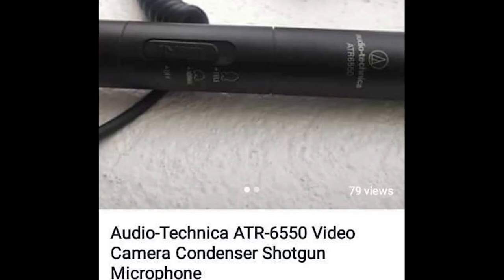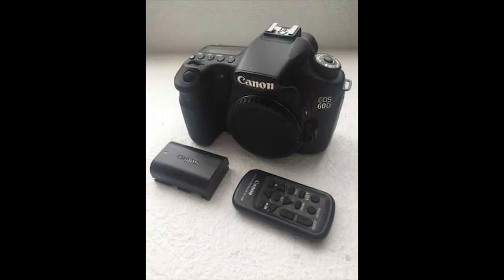I'm Selling Some Video Equipment!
See a list of prices below!
Sony A7s II package $3,200.00
Standalone items
Sony A7s II $2,000.00
Metabones MK IV EF - E mount $250.00
Atomos Ninja Flame 7in 4K recorder $500.00
Zeus cage, micro HDMI coil cable, 7 batteries, additional charger, 128gig SD card (4K compatible) $500.00

Sam's Equipment
Canon 60D + Battery grip+ 2 batteries and SD card $525.00
8mm Fisheye from Rokinon $175.00
RODE Smart Lav $50.00
Camera bag $100.00
Canon 50mm F/1.8 $75.00
10x12 Tubetape green screen $130.00
Shoulder rig $200.00
Audio Technica Condenser shot gun mic $40.00